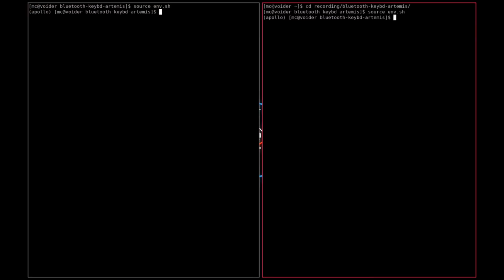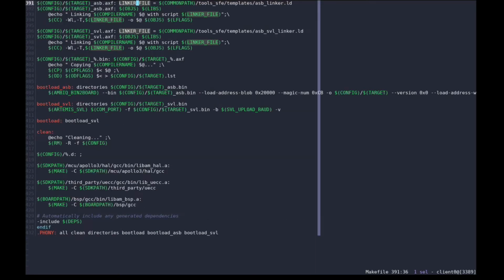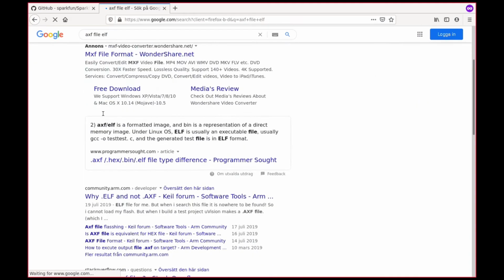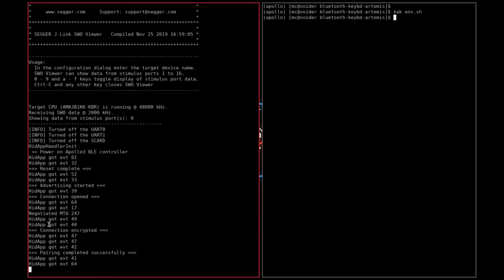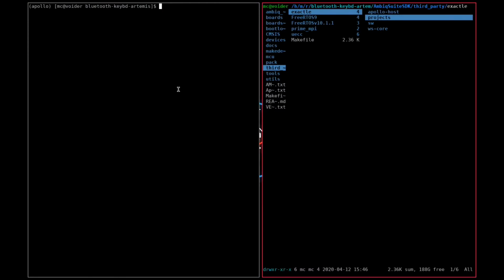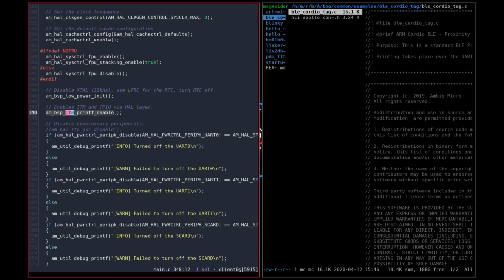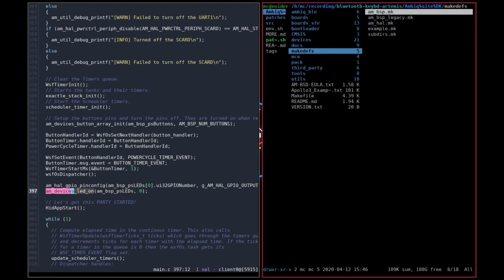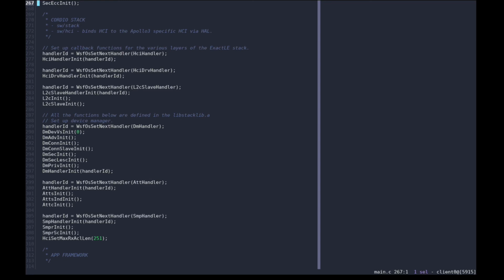Artemis Thing Plus (Ambiq Apollo3) [ep. 2] - implementing a BLE HID device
Intro to setting up a BLE HID project.